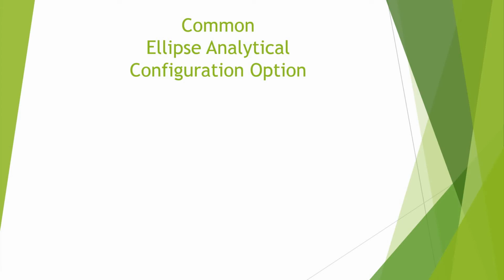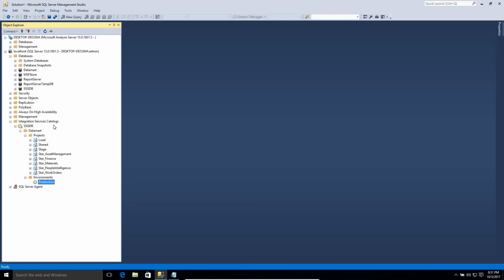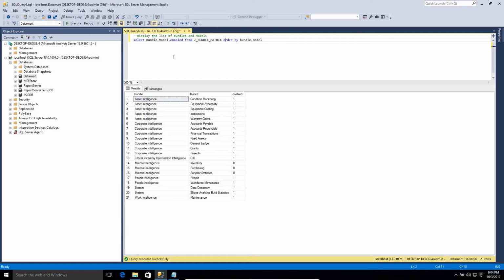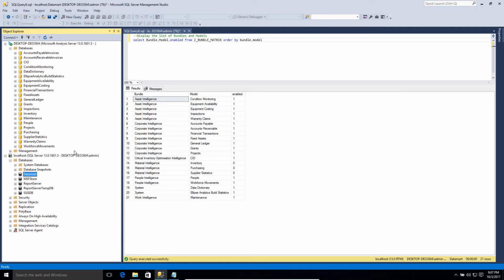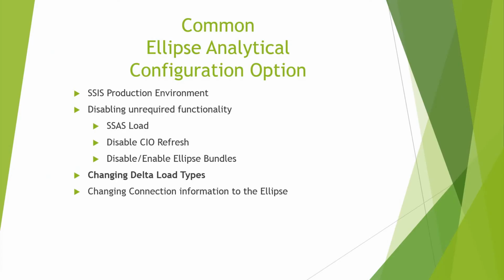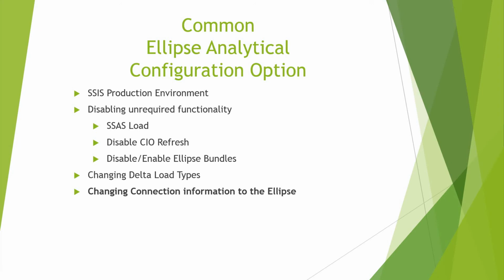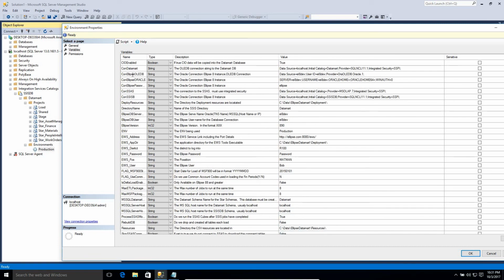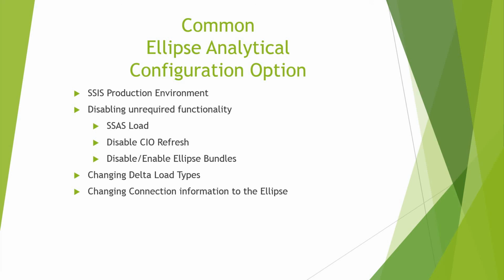Ellipse Analytics Basic Configuration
This is a quick overview of the common configuration tasks required on the Ellipse Analytical Server.

 • Disable Basic Functionality 00:45
 • Disable/Enable Ellipse Bundles 01:41
 • Delta Load Type Changes 03:58
 • Ellipse Connection Information 05:04

This Covers:
• SSIS Production Environment
• Disabling unrequired Functionality
  • SSAS Load
  • CIO Refresh
• Ellipse Connection Information
• Enabling/Disabling the Delta Load System
• Enabling/Disabling Ellipse Bundles

Resource Users in this Video

--Display the list of Bundles and Models
select Bundle,Model,enabled from Z_BUNDLE_MATRIX order by bundle,model